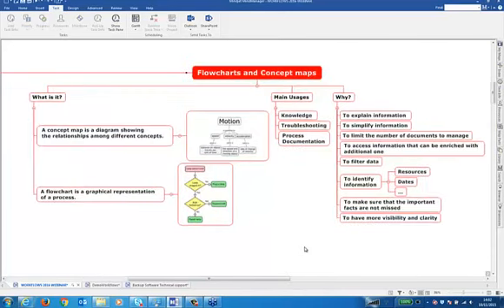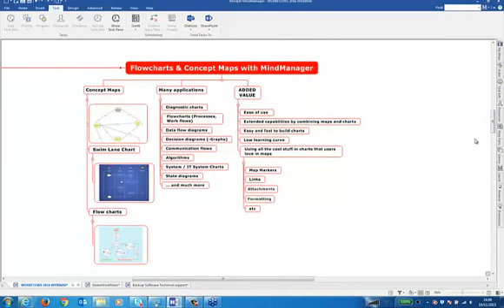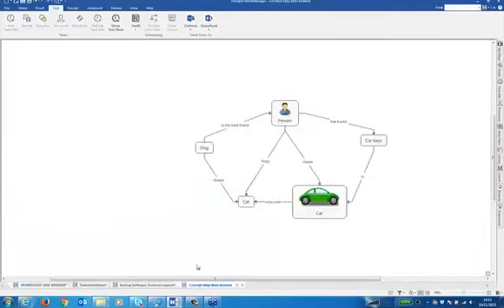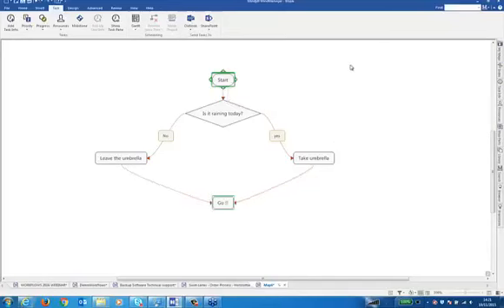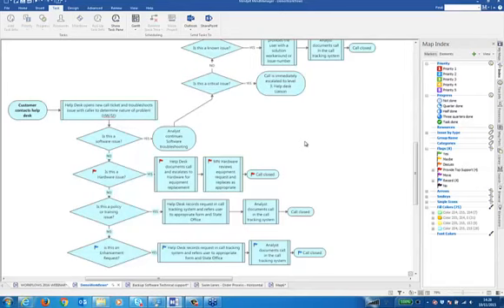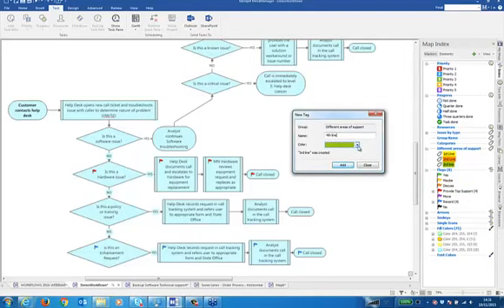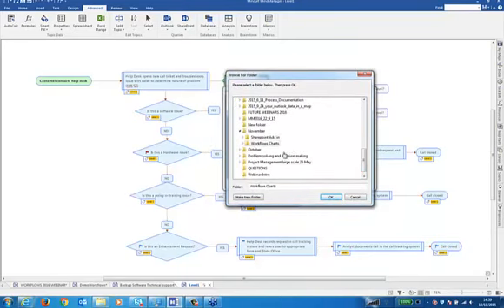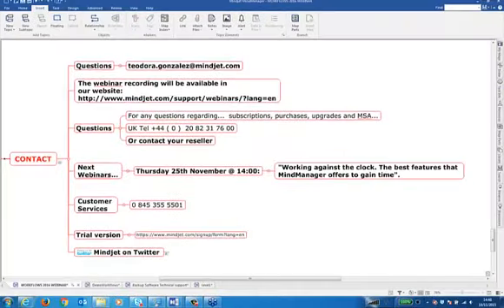Flowcharts and Concept Maps with MindManager 2016 for Windows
MindManager Windows and MindManager Enterprise provide new visualisation capabilities. In addition to working with mind maps, you can easily create different types of diagrams and concept maps.